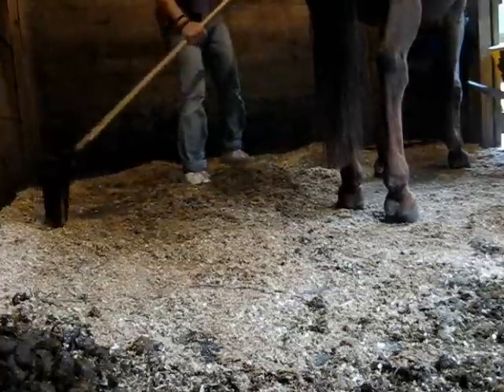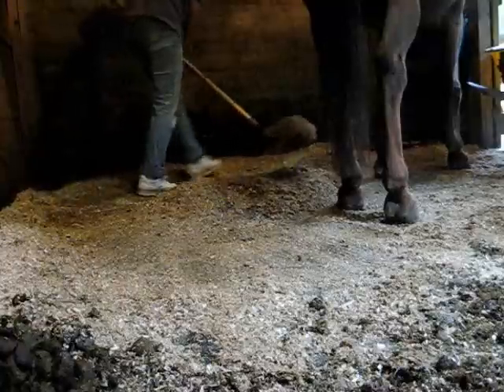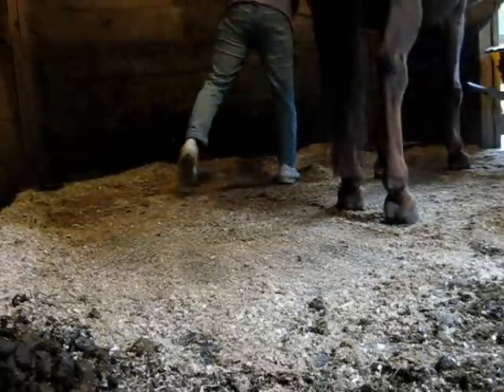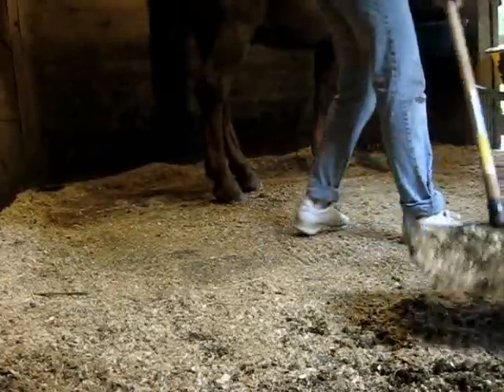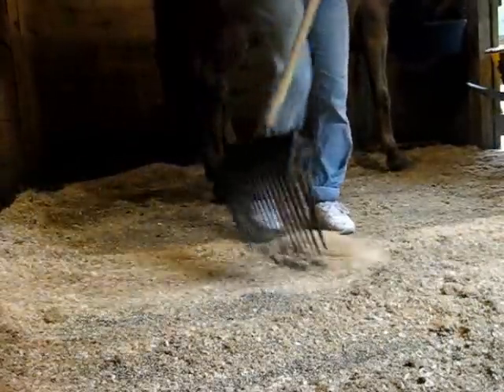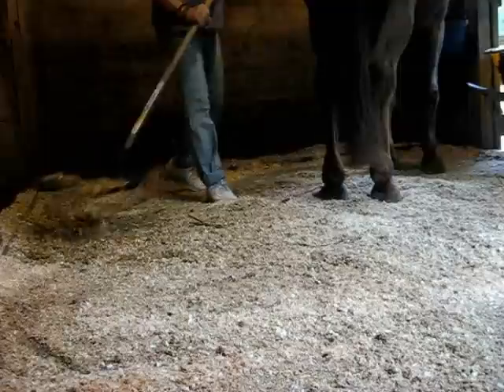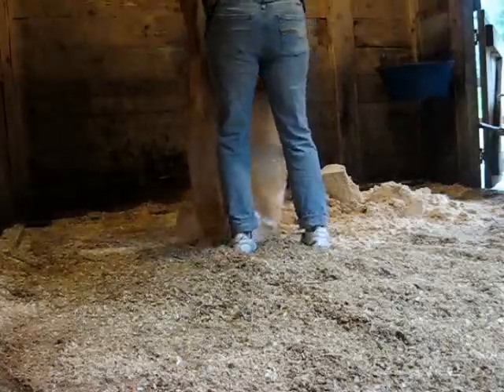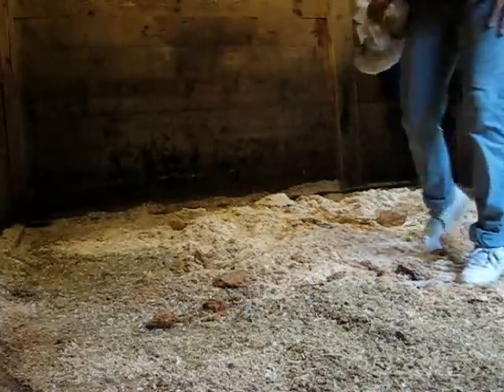how to clean a horse stall filmed by Twombly Publishing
(where you can buy the book "HORSES and PEOPLE MATCHING" for the lowest online price) is feeling the impending fall... and a new group of sophomores who will need to learn how to muck stalls. this will save me years of explanations :) what would you do if watching this were YOUR homework :) ( I'll make a commercial free copy for my educational only channel :)